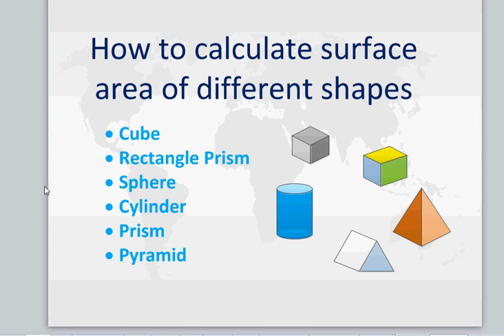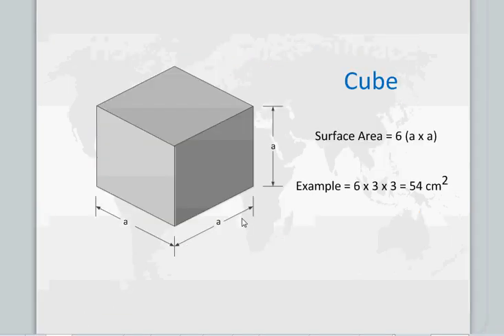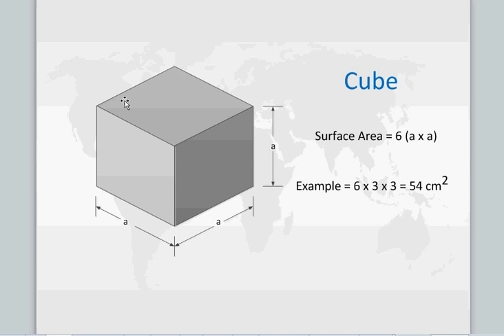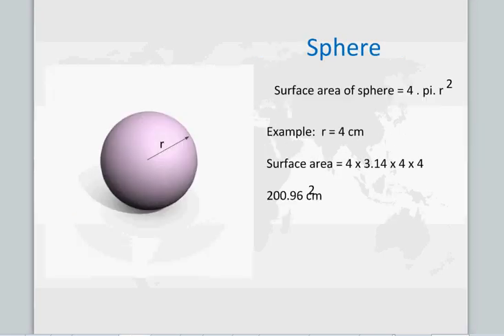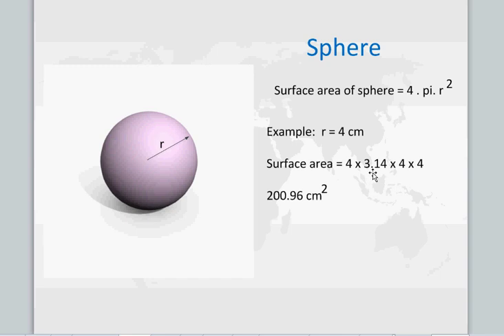How to calculate surface area of different shapes